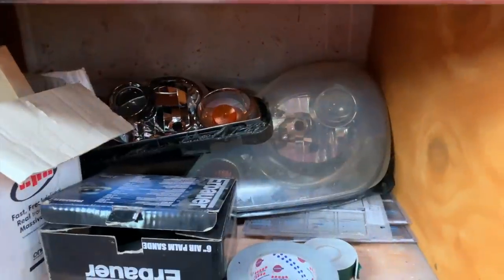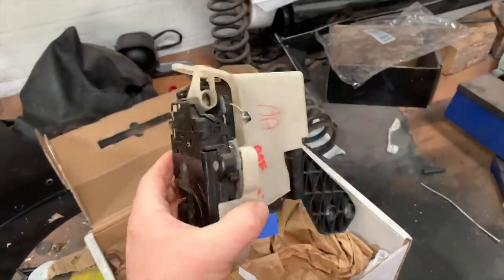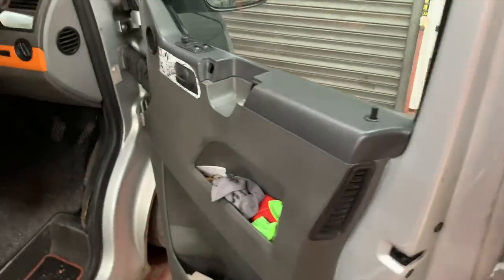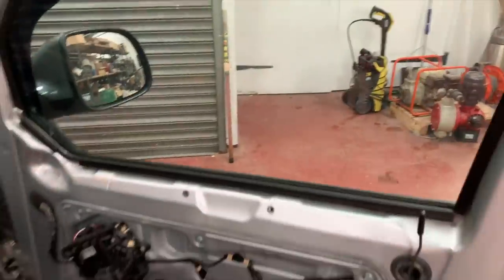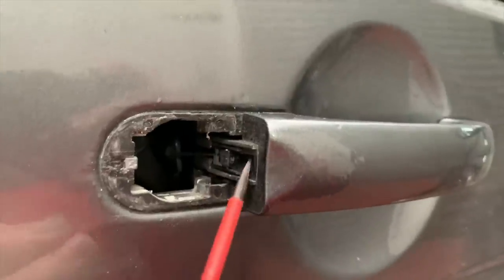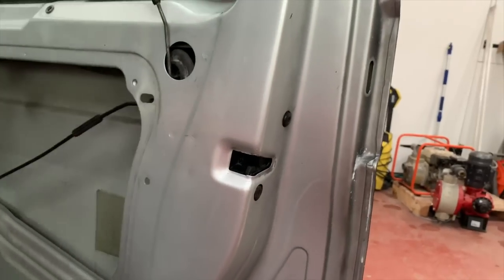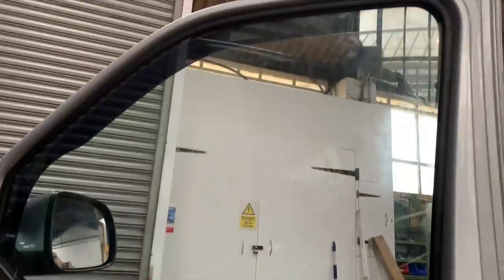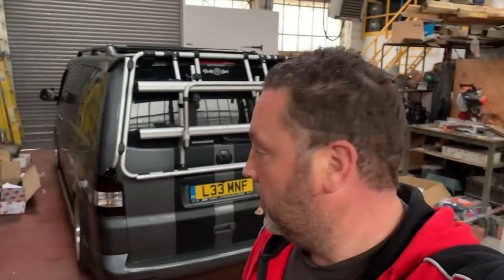Vw Transporter T5 central locking repair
changing the central locking module in the door on my vw transporter